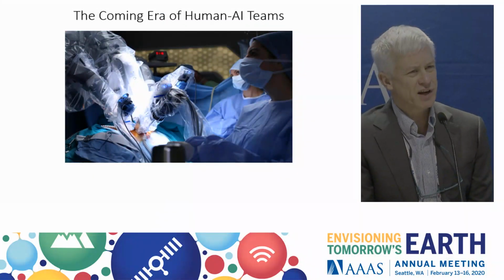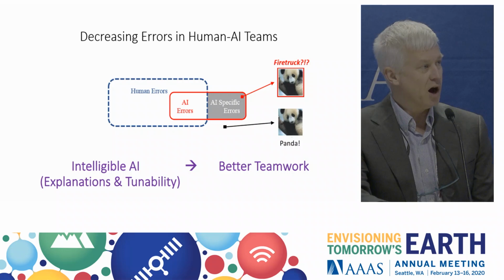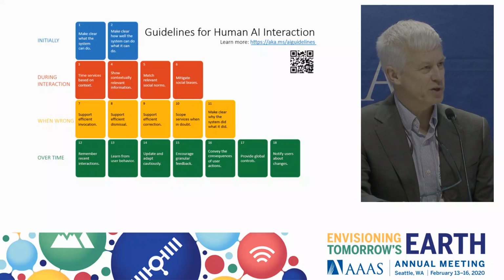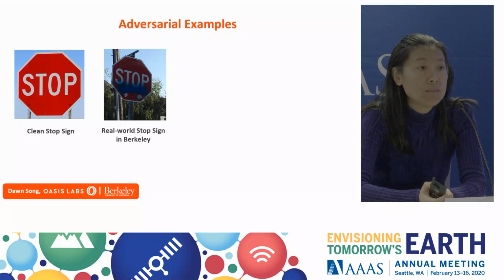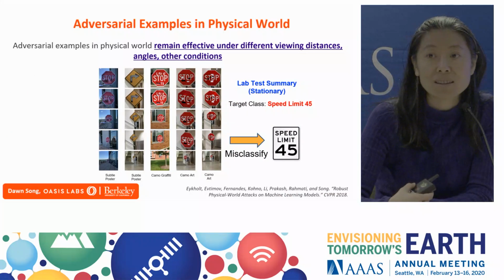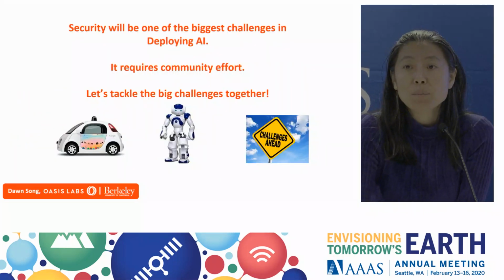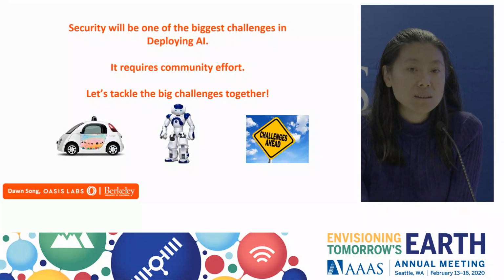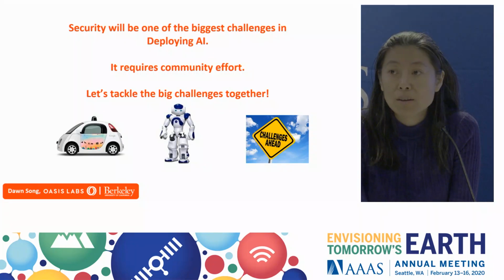How to Grade Secure, Effective, Cooperative AI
As AI is rolled out in driverless cars, autonomous weapons systems, law-enforcement surveillance and military intelligence efforts, many fear these systems could malfunction, overstep their bounds or be sabotaged with disastrous consequences. Little work has been done to standardize ways to evaluate how well AI systems complete given tasks and avoid unwanted externalities. Scientists will present new research on tools to evaluate AI systems used in national security, the effectiveness of human/AI teams and the security vulnerabilities of AI. Jane Pinelis will share her work on evaluating Project Maven for the Department of Defense. The project is designed to assist intelligence analysts in combing through terabytes of data including video, images and text, and malfunctions or
inefficiencies able to cause major security risks. Dan Weld will present new findings on the effectiveness of AI’s ability to explain automated actions to human “teammates.” Working with a human can prevent AI from acting harmfully, but only if it can explain its reasoning without misleading humans. Weld will share complications he has found in studying both trust between AI and humans, and the effectiveness of the teams. Dawn Song will present recent findings about security vulnerabilities of AI and new methods to protect against them. Because machine learning systems often cannot explain how they
perform tasks like recognizing a stop sign, it is challenging to predict what might interfere with AI recognizing a stop sign. Gaps in understanding could provide
opportunities for bad actors to disrupt such AI operations. Song will discuss research aimed at making the actions of AI systems more transparent to improve their security.

Jane Pinelis, director test and evaluation of algorithmic warfare, Johns Hopkins University Applied Physics Laboratory, Laurel, Md.
Challenges in Test and Evaluation of AI

Dan Weld, professor of computer science and engineering, University of Washington, Seattle
Human-AI Teams: Understanding Tradeoffs

Dawn Song, professor of computer science, University of California, Berkeley
Security Implications of Artificial Intelligence Systems